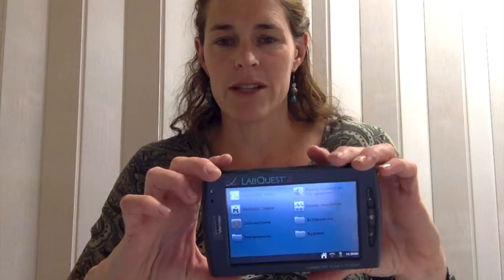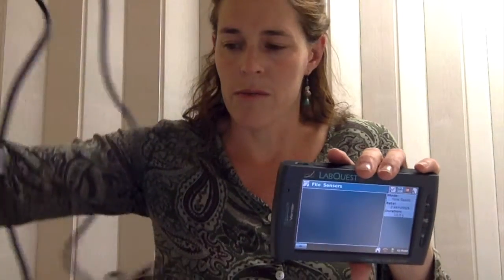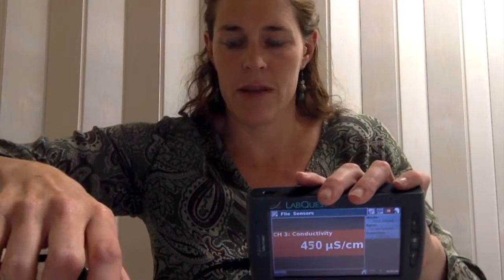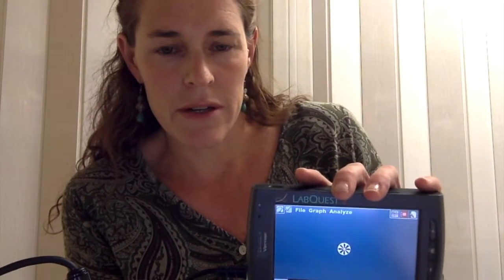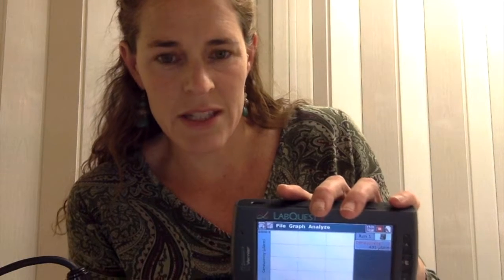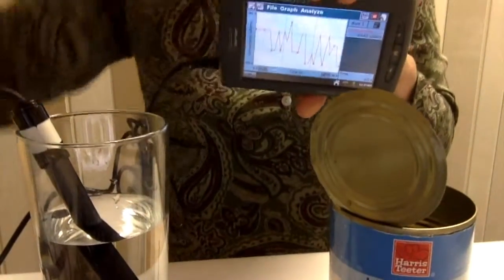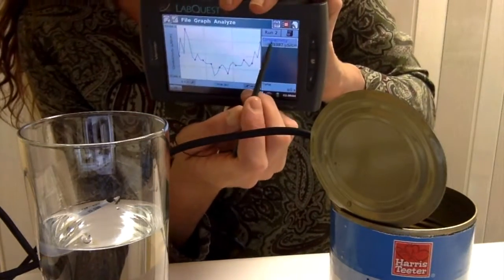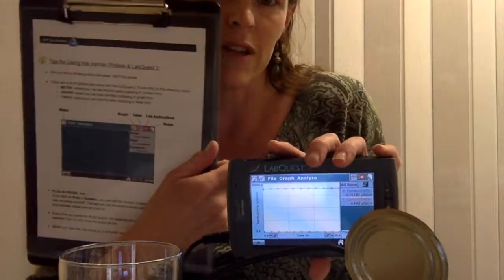AppEcoSense Conductivity Probe Tutorial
This video tutorial is aimed at K-12 students and gives a brief overview of how to use the Vernier LabQuest2 Interface and the conductivity probe. The video collection is part of the EcoSensors for Mountain Classrooms program at Appalachian State University.